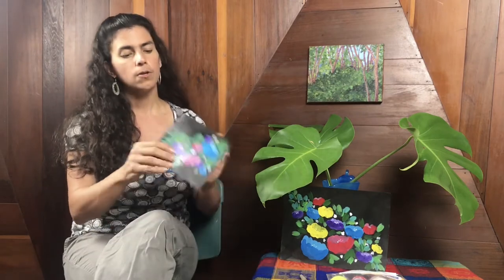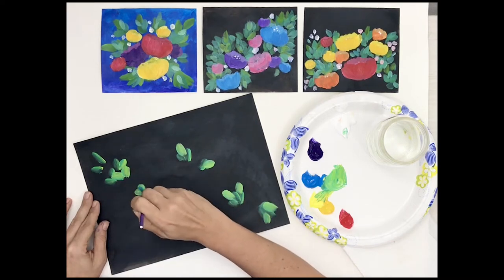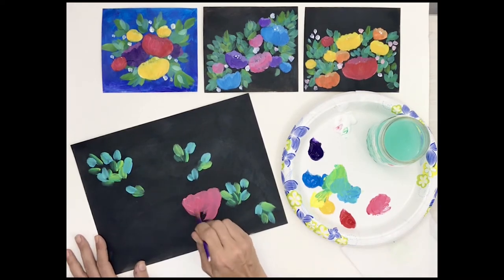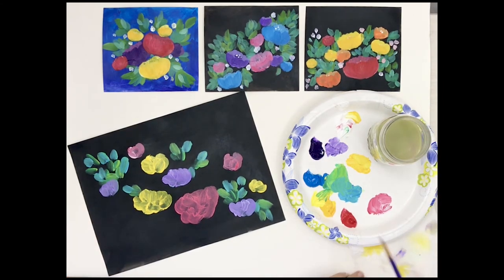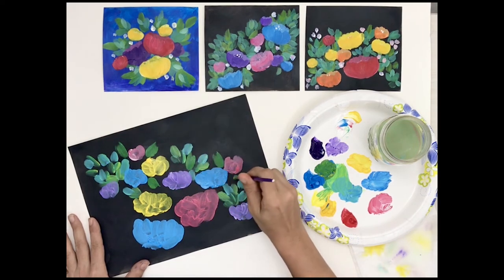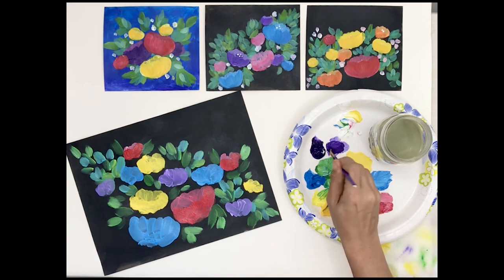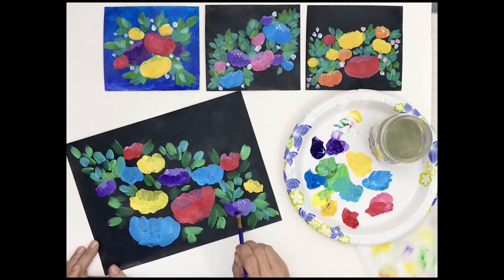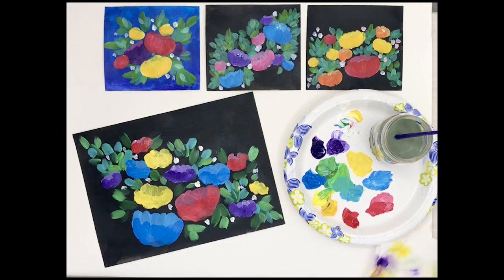Learn to make a loose abstract floral painting with Sarah Hinds, Artist in Residence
AIM artist in residence Sarah Hinds walks you through the process of painting loose, abstract florals using acrylic paint.